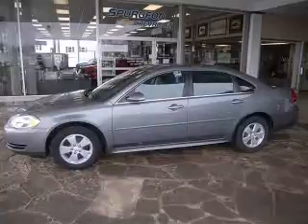2007 Chevrolet Impala Wooster OH Spurgeon Chevrolet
Spurgeon Chevrolet
1119 W. Old Lincoln Way

2007 Chevrolet Impala LT w/3.5L
Engine: 3.5L V6
Trans: Automatic 4-Speed
Color: Gray
Mileage: 27,073